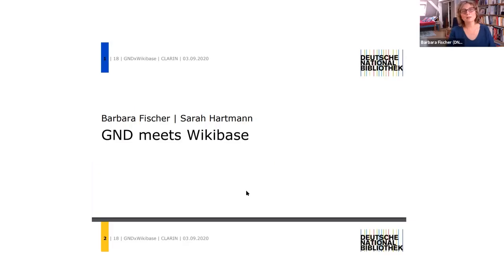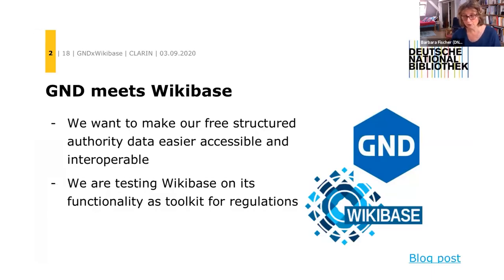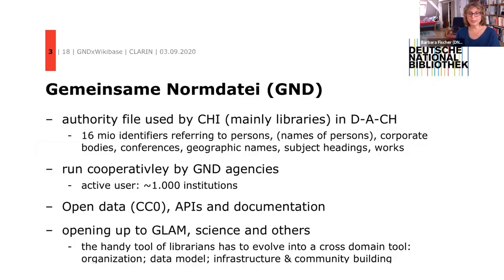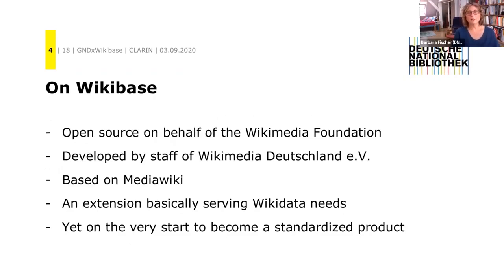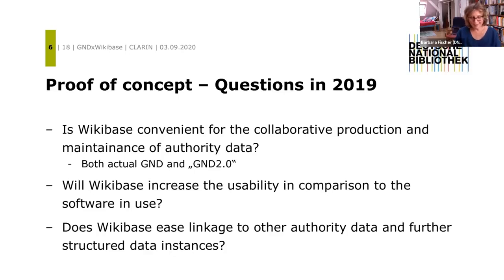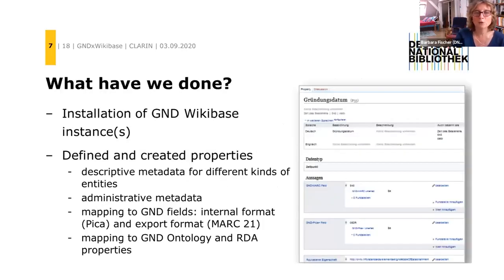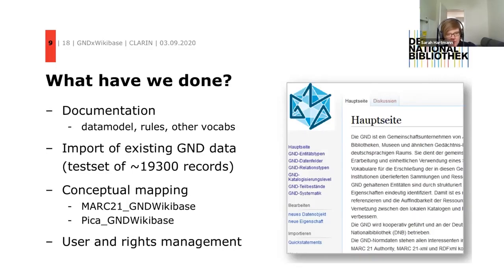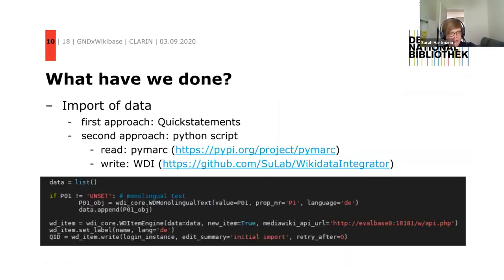Barbara Fischer Sarah Hartmann The German National Library's work on the Integrated Authority File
First session (3.9.2020) - Wikibase
Use case: The German National Library's work on the Integrated Authority File